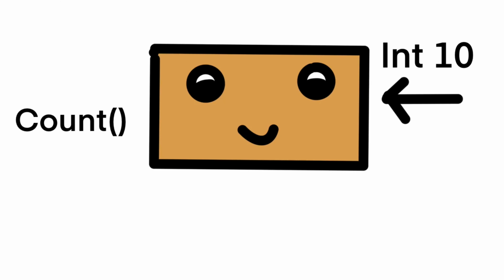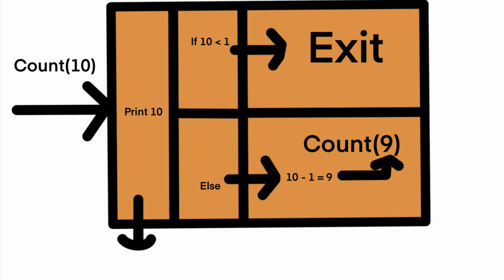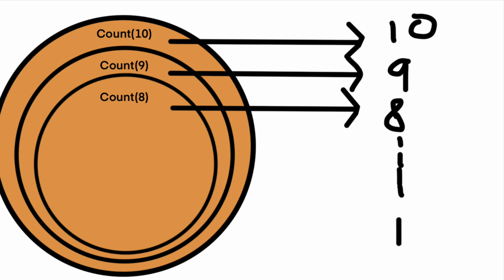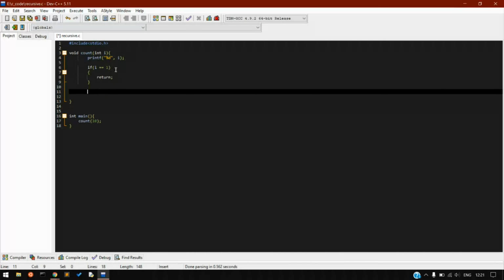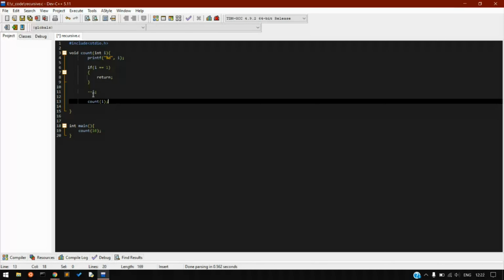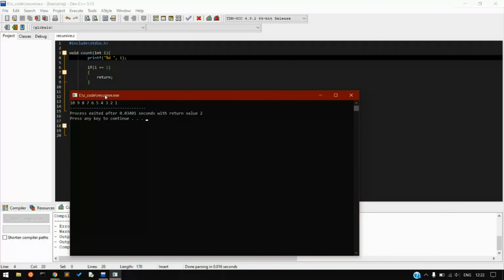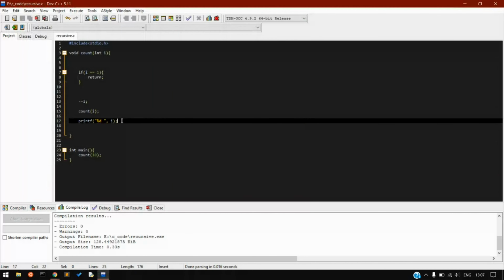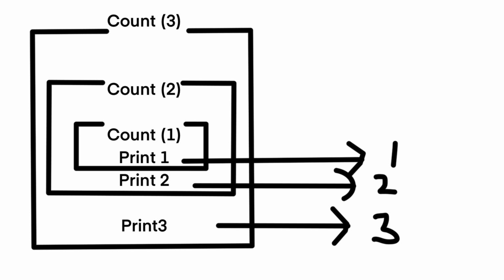Recursive functions | Explanation | Code implementation | Simple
This video explains how recursive functions work using a very easy to understand example with implementation in C language.